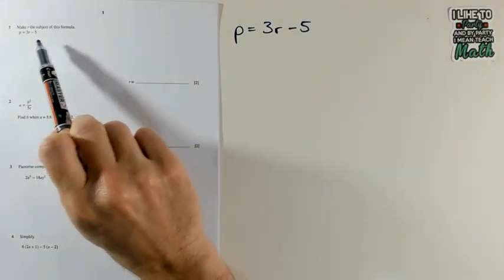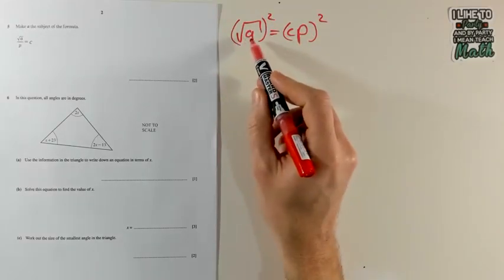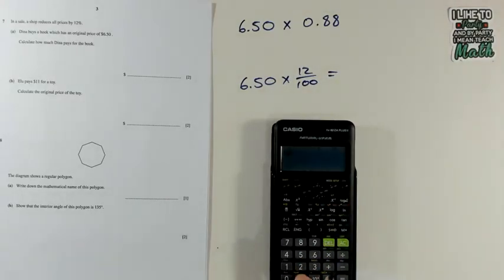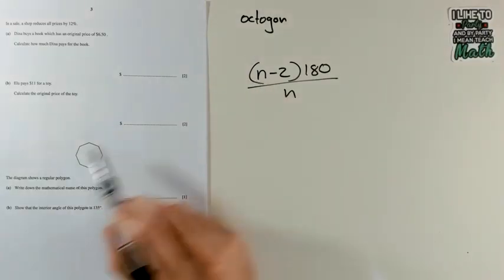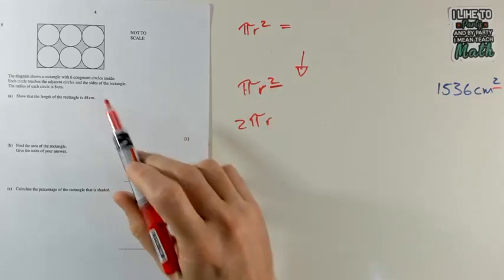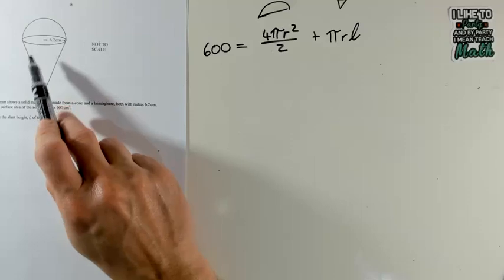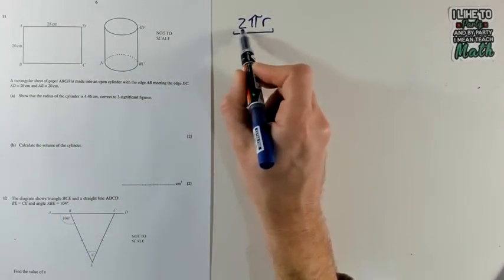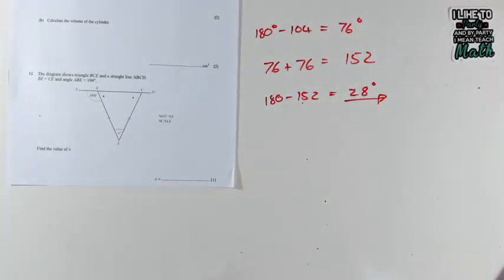Intro to IGCSE - Calculator Past Paper Memo discussion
In this video I'll be going through a paper I set up using past paper questions for students starting out with the IGCSE course.